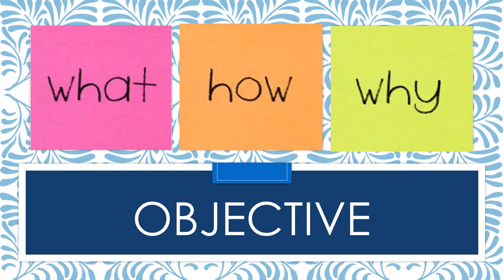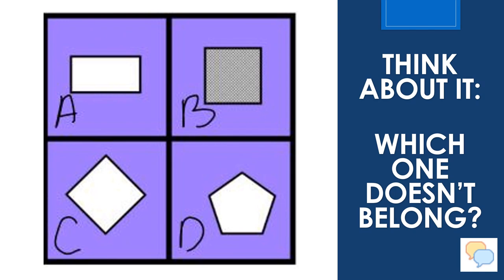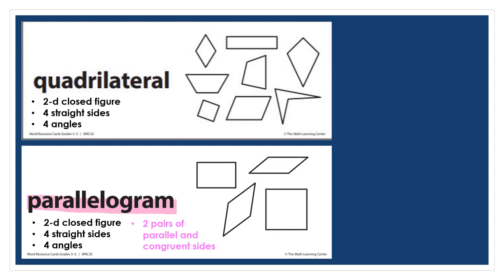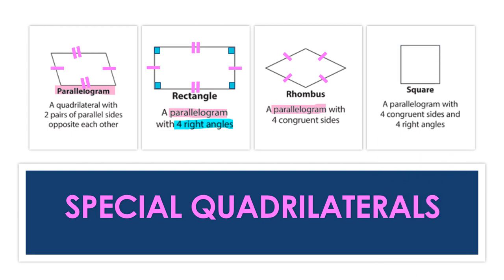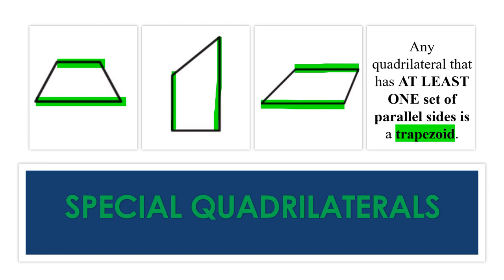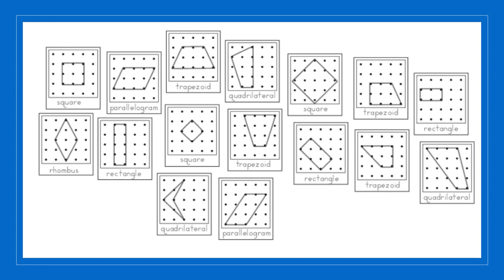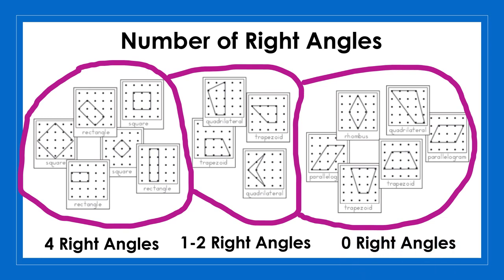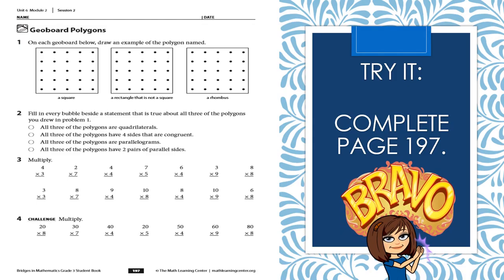BCPS Teacher Lessons - Grade 3 Bridges Math Ep 6 5-27-20